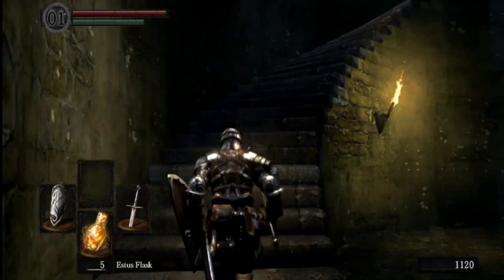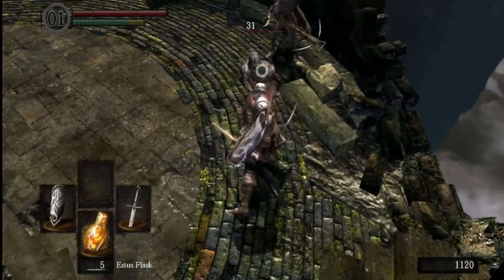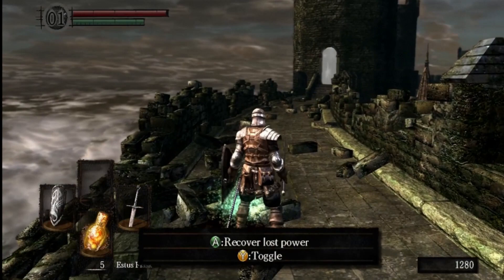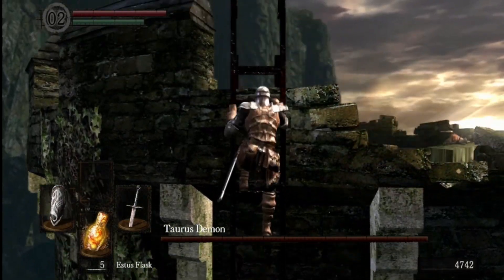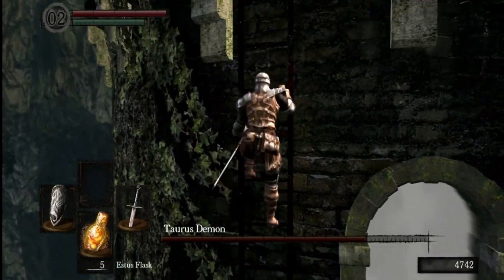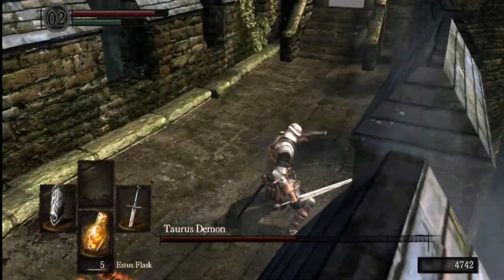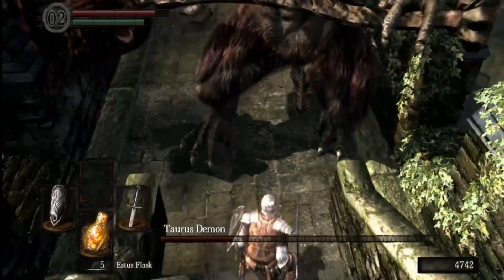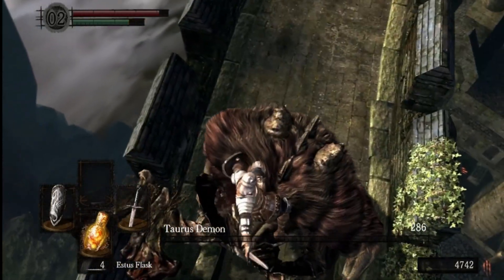Dark Souls - How To Beat The Taurus Demon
Utilize the plunging attack over and over to take out the Taurus Demon